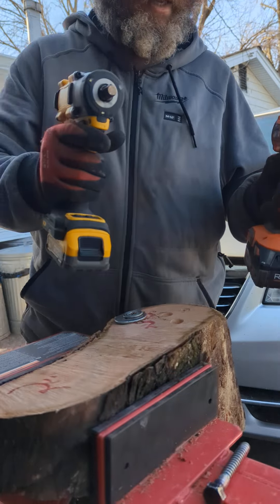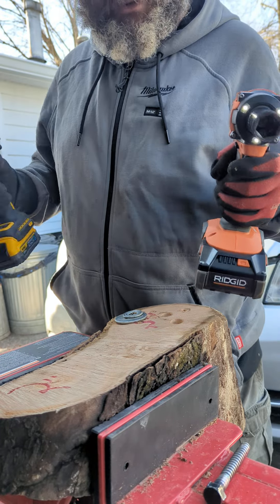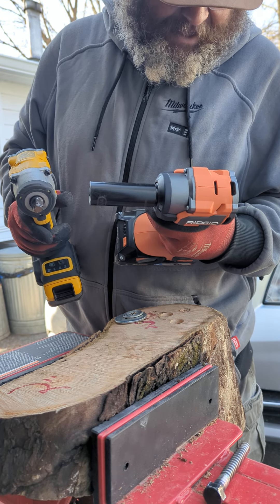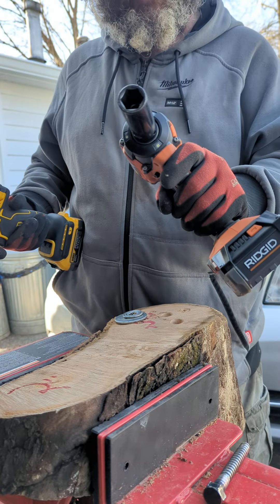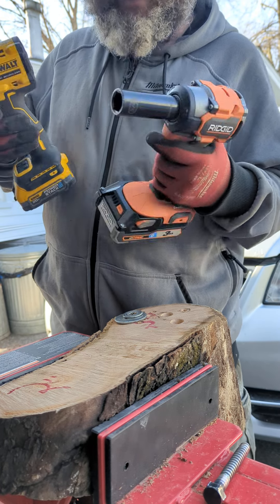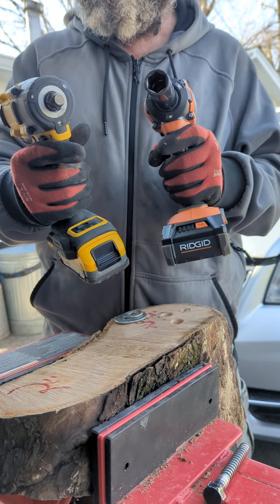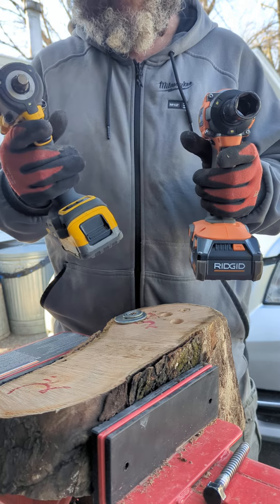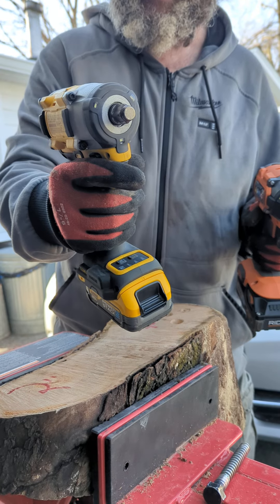DEWALT ATOMIC DCF 921 VS RIDGID SUBCOMPACT IMPACT WRENCH